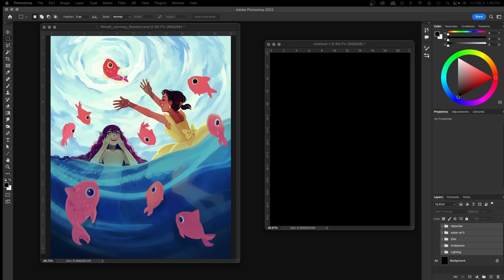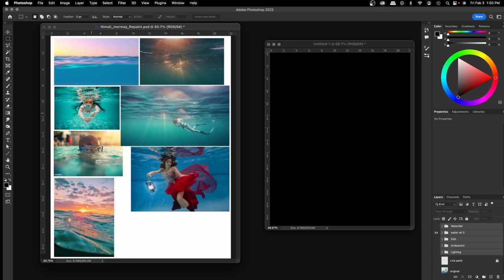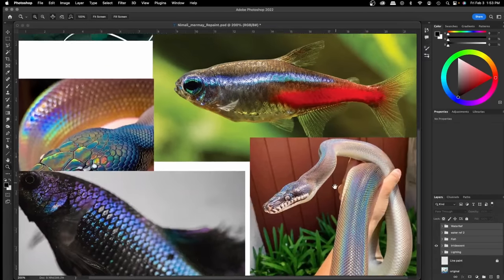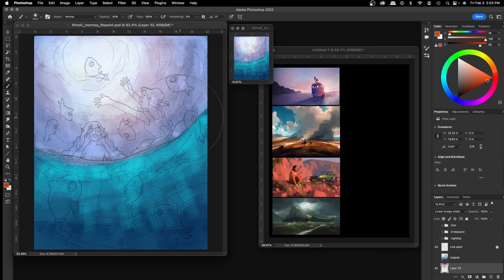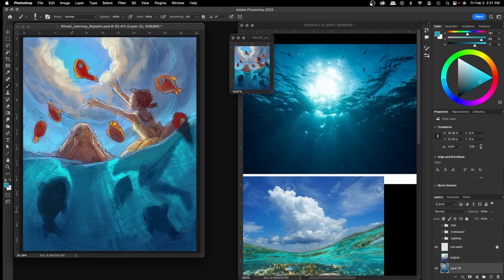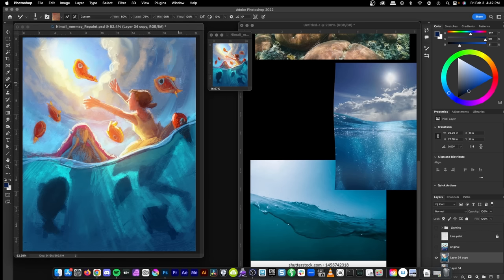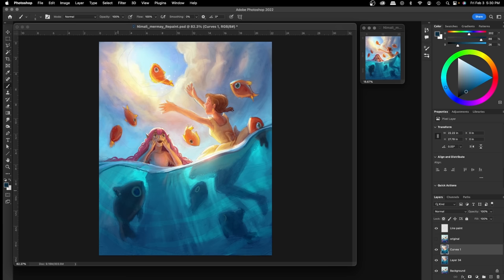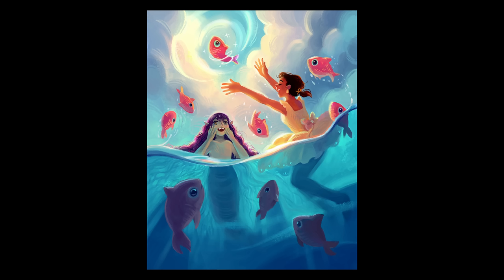Recoloring Existing Art - The Mermay (short version)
I asked all of you if you'd be interested in seeing a re-color of one of your pieces of art. I had over 100 people submit images and then picked this lovely illustration called "Mermay" from an artist called Nimali. This was so much fun! My goal was to show how the process of using reference ( extraction) can loo in practice.

Dear Gravity - A New Deep